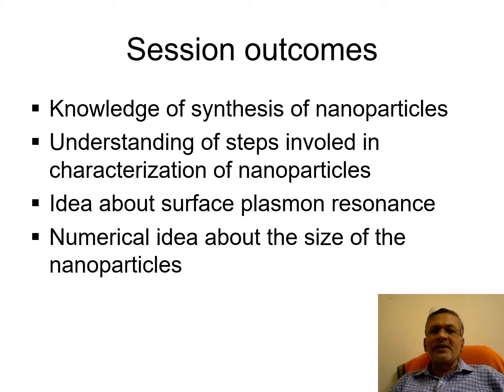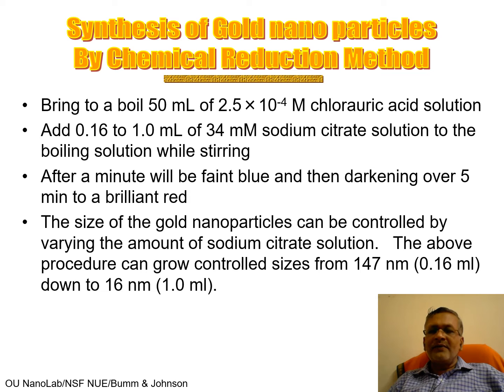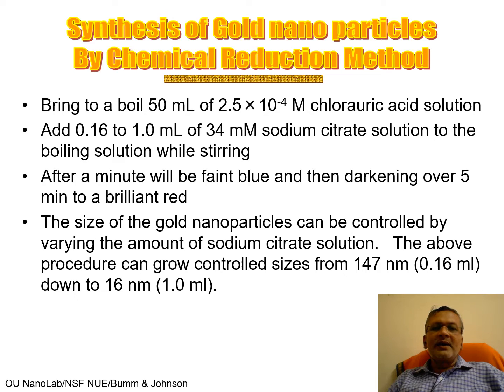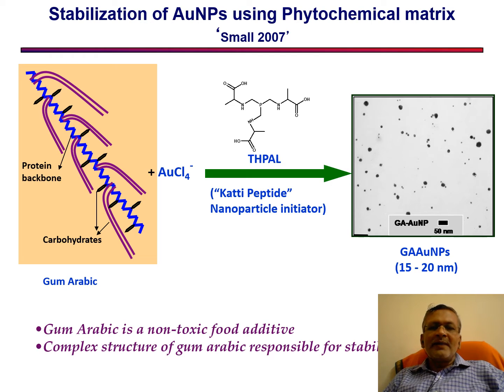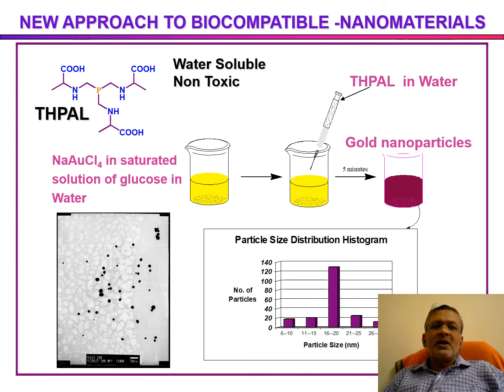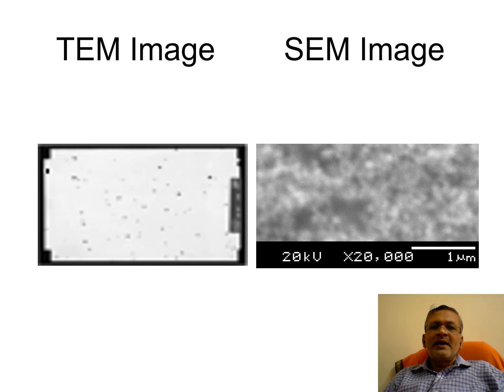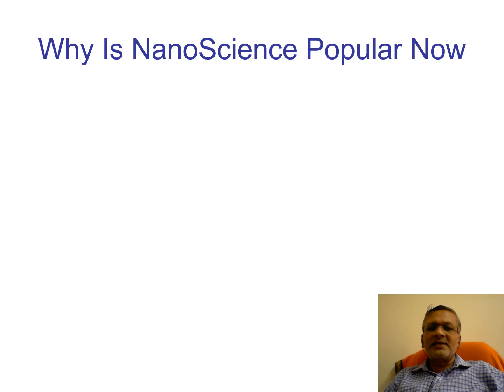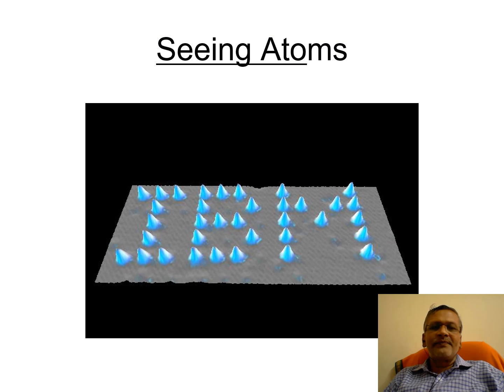NANOSCIENCE 3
Basics of Nanoscience, Synthesis, and Characterization